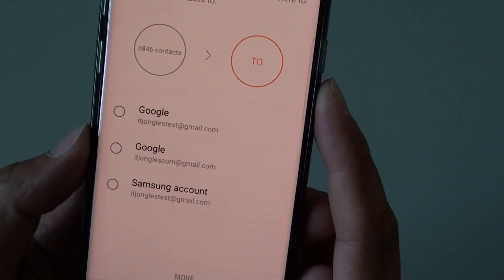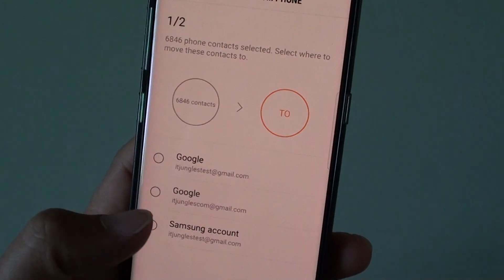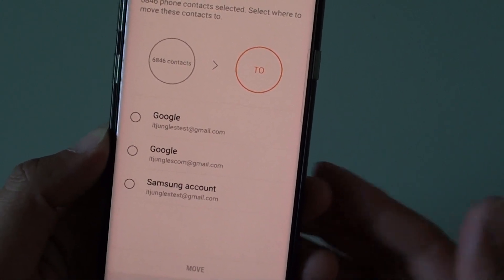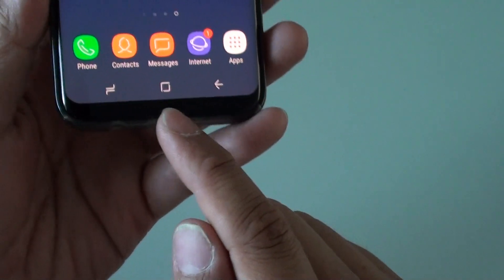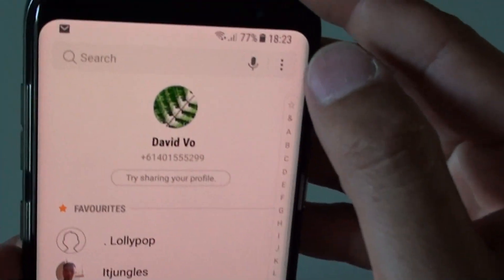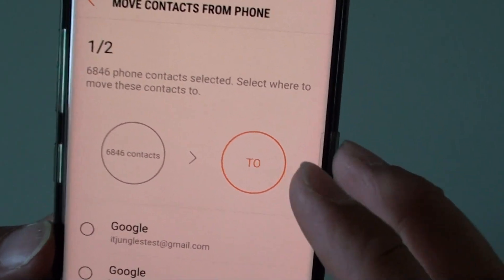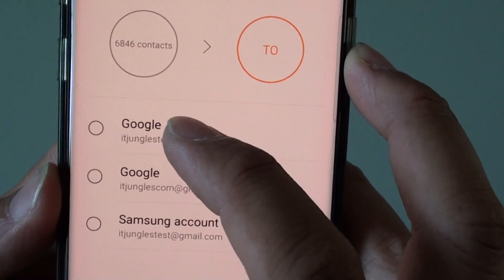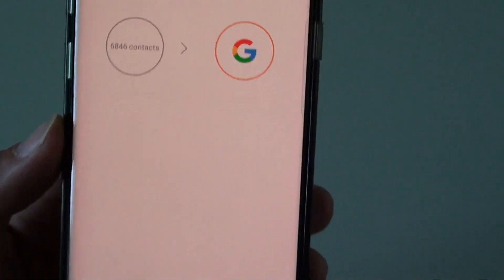Samsung Galaxy S8: How to Move Contacts to Google / Samsung Cloud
Learn how you can move contacts to Google or Samsung cloud account on Samsung Galaxy S8.